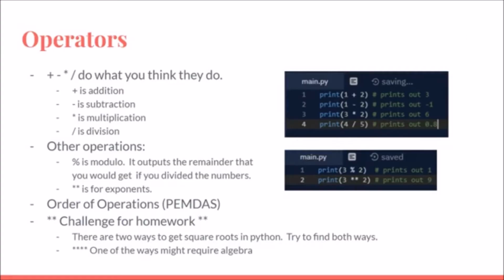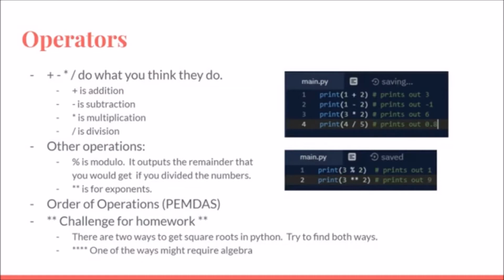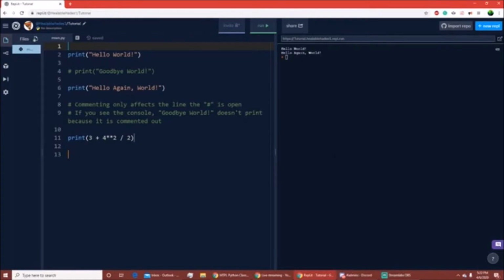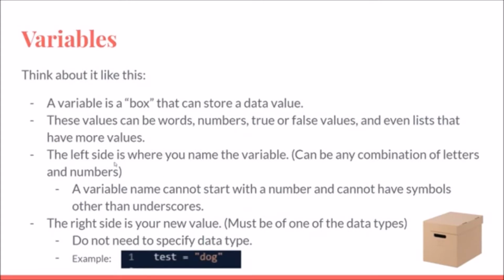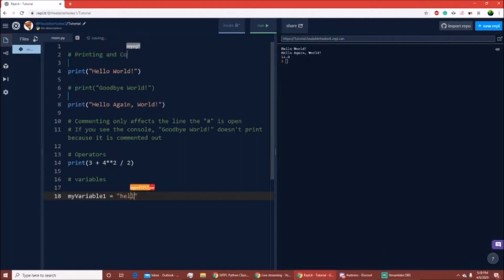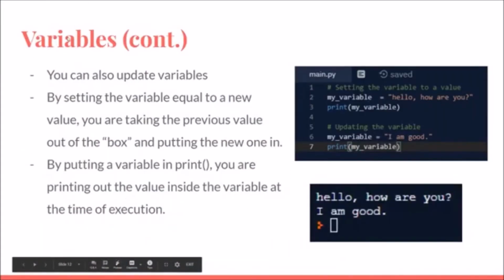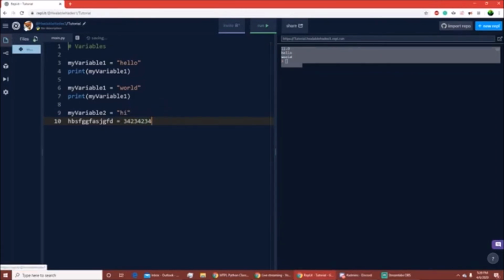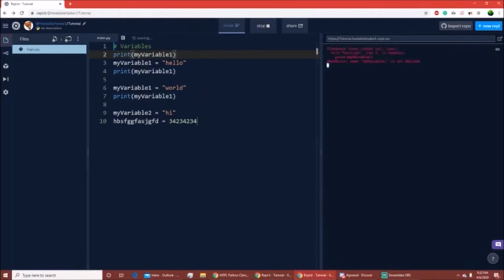Python Class Day 1: Operators and Variables